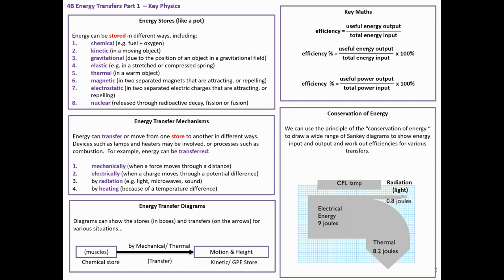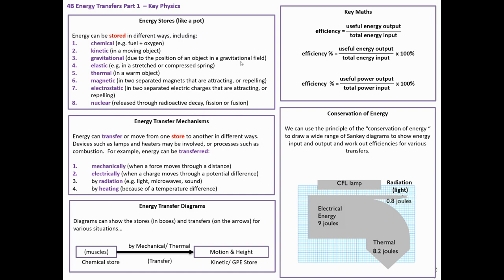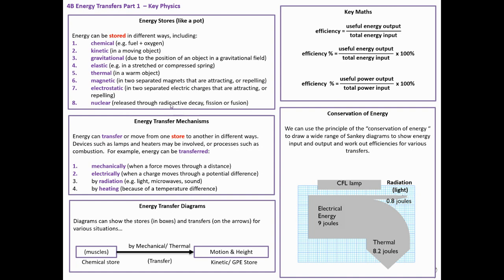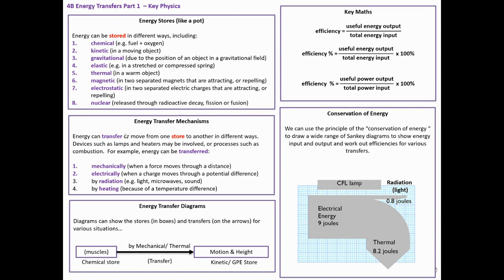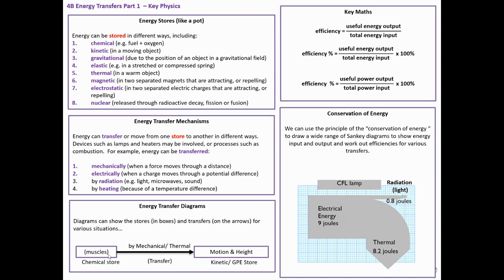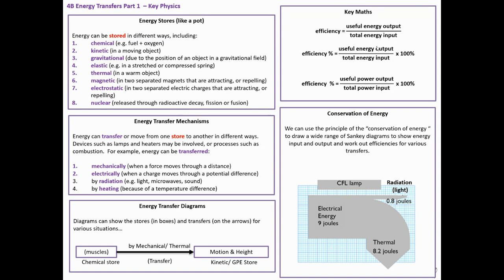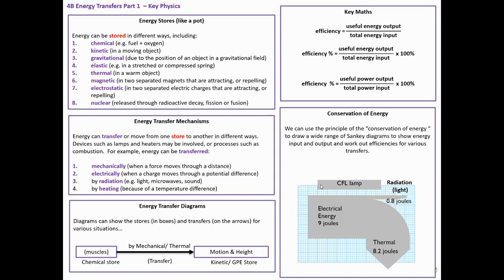4B Energy Transfers Part 1 iGCSE Key Physics Section Summary